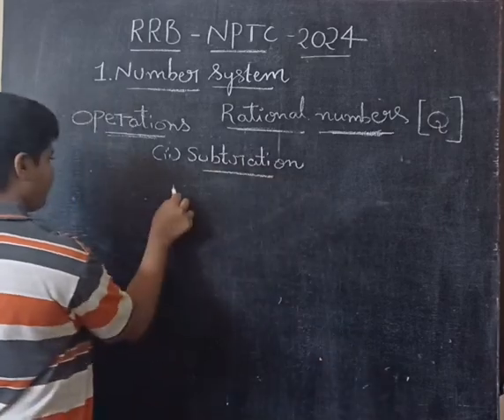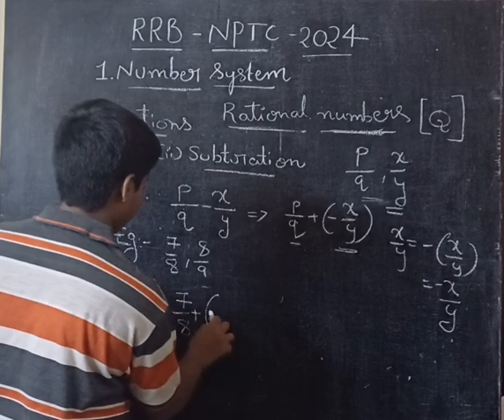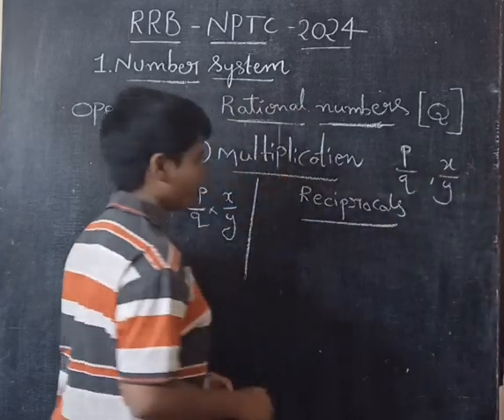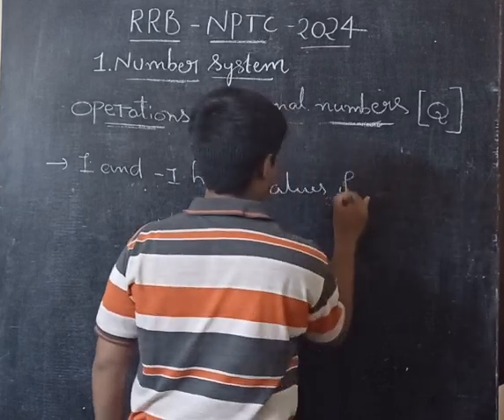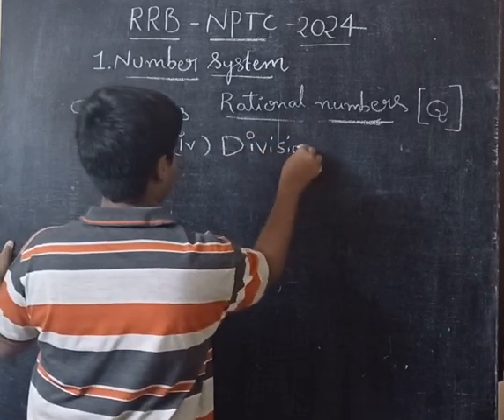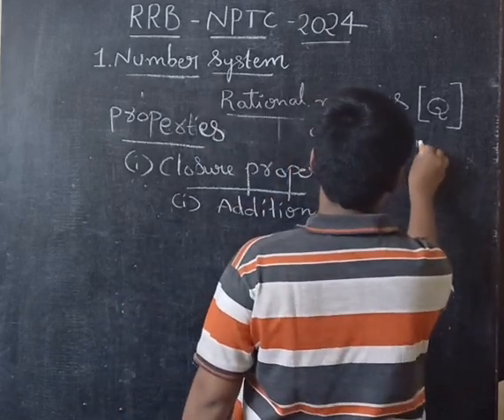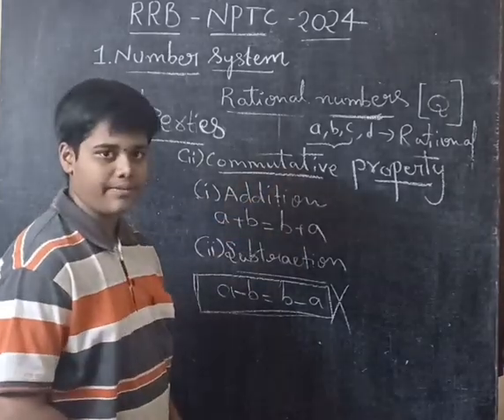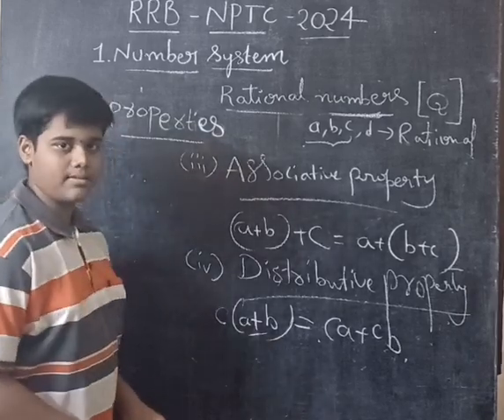RRB-NTPC 2024|NUMBER SYSTEM |OPERATIONS OF RATIONAL NUMBERS